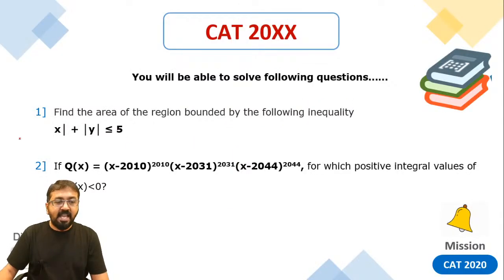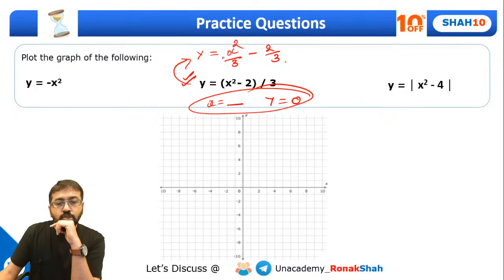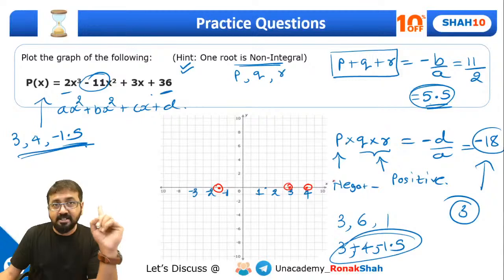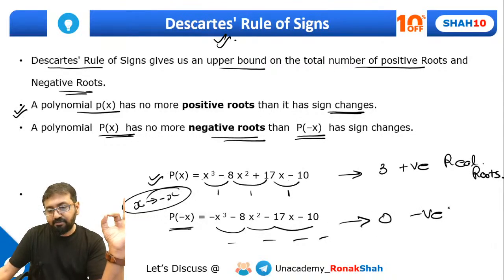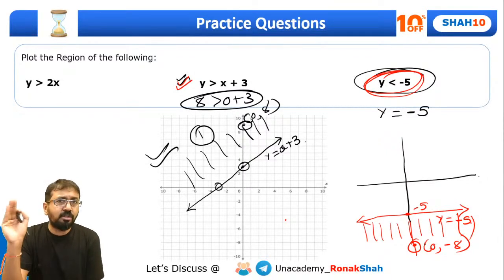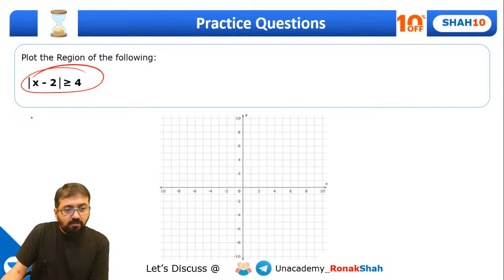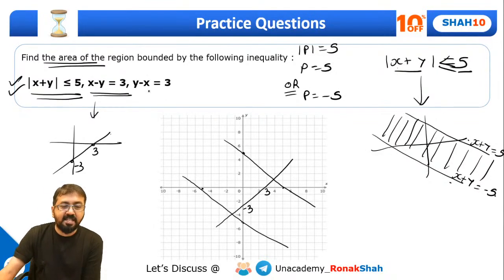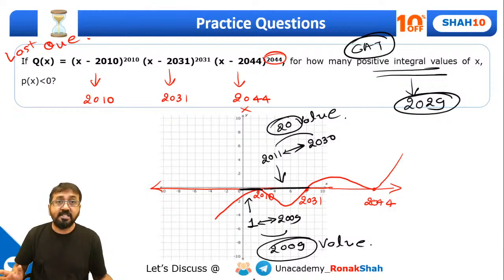L5 - Graphical Questions & Practice | Algebra for CAT | Quantitative Ability | CAT4MBA | Ronak Shah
In this session, Mr Ronak Shah is conducting a session on Graphical Questions and Practice in detail. He will help you understand CAT 2020 Preparations, CAT 2021 study, Algebra for CAT, graphical questions, Graph of Quadratic Polynomial, cubic polynomial, higher-order polynomials, inequality and regions, find the area of the shaded region, Basics of Algebra, how to prepare algebra for CAT 2020, MBA Entrance Prep, Quantitative Aptitude for CAT 2020, CAT algebra Practice questions, Algebra revision, CAT questions on Polynomials and shaded regions, CAT questions on Algebra, CAT questions on.

Ronak Shah along with many others Unacademy experts are committed to providing you with the best guidance for CAT 2020 and other MBA Entrance preparations. Following is the schedule for the Daily Lives:

1. Learn from your favourite teacher
2. Dedicated DOUBT sessions
3. One Subscription, Unlimited Access
4. Real-time interaction with Teachers
5. You can ask doubts in the live class
6. Limited students
7. Download the videos & watch offline